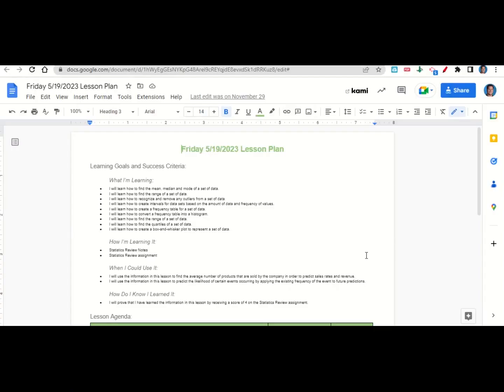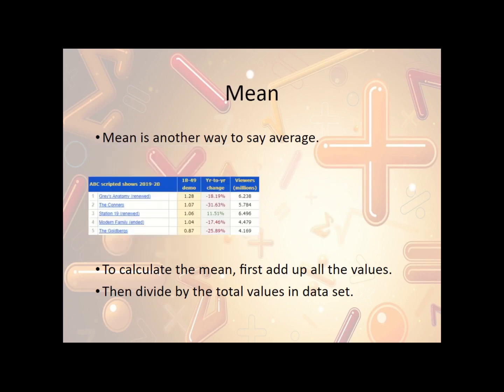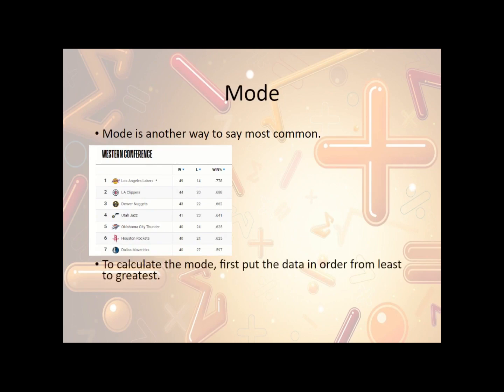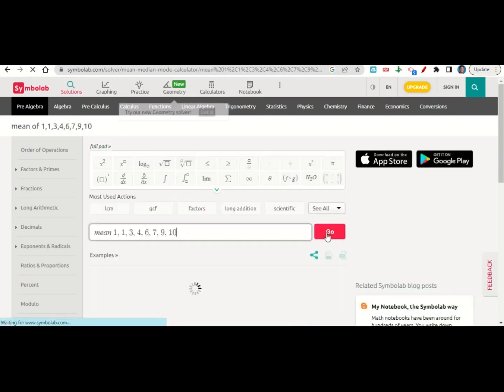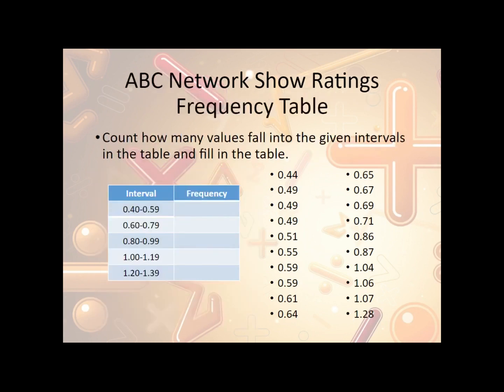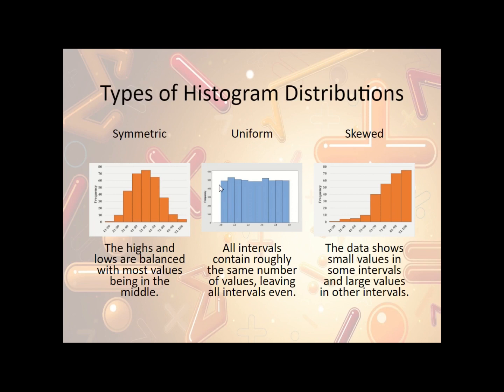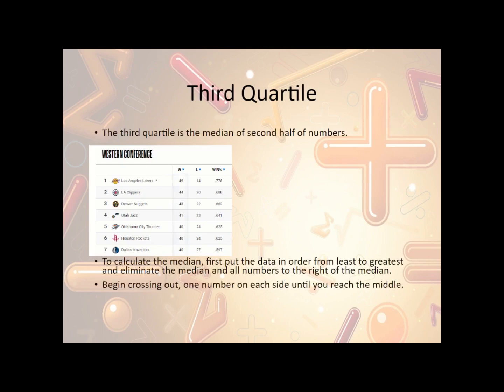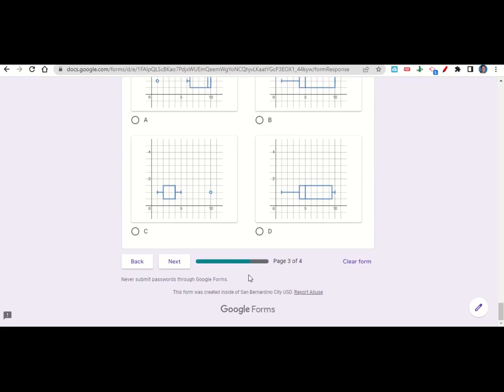5/19/2023 Statistics Review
0:00 Agenda and Learning Goals
1:34 Statistics Review Notes
21:12 Statistics Review

Instructions:
* Complete the Get It Started on Google Forms.
* Review the Statistics Review Notes in Google Slides.
* Complete the Statistics Review assignment on Google Forms.

What I’m Learning:
* I will learn how to find the mean, median and mode of a set of data.
* I will learn how to find the range of a set of data.
* I will learn how to recognize and remove any outliers from a set of data.
* I will learn how to create intervals for data sets based on the amount of data and frequency of values.
* I will learn how to create a frequency table for a set of data.
* I will learn how to convert a frequency table into a histogram.
* I will learn how to find the quartiles of a set of data.
* I will learn how to create a box-and-whisker plot to represent a set of data.

How I’m Learning It:
* Statistics Review Notes
* Statistics Review assignment

When I Could Use It:
* I will use the information in this lesson to find the average number of products that are sold by the company in order to predict sales rates and revenue.
* I will use the information in this lesson to predict the likelihood of certain events occurring by applying the existing frequency of the event to future predictions.

How Do I Know I Learned It:
* I will prove that I have learned the information in this lesson by receiving a score of 4 on the Statistics Review assignment.